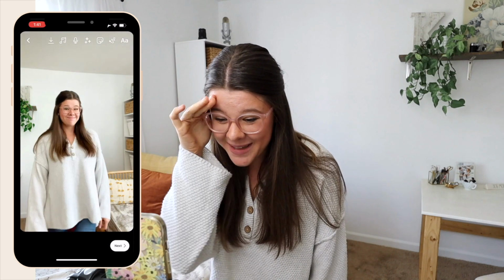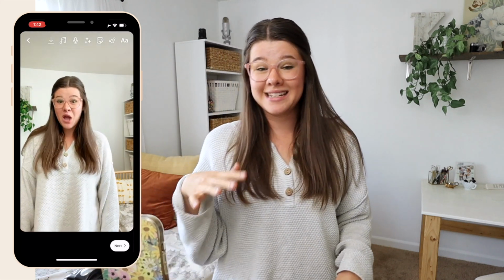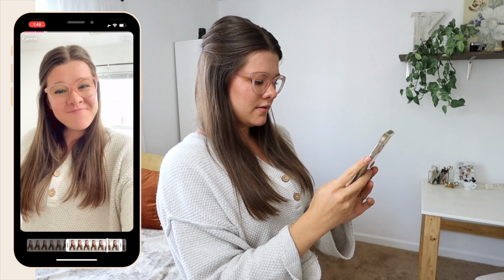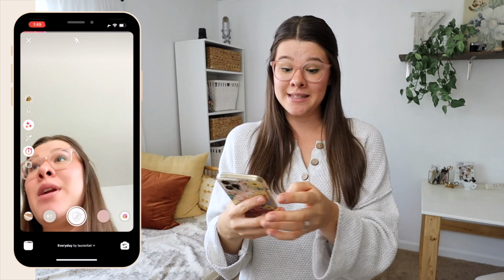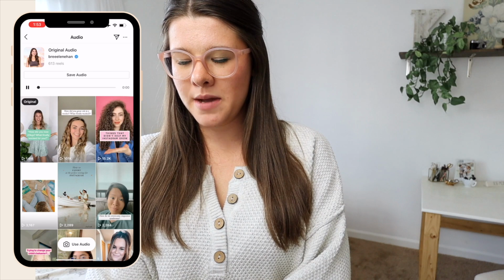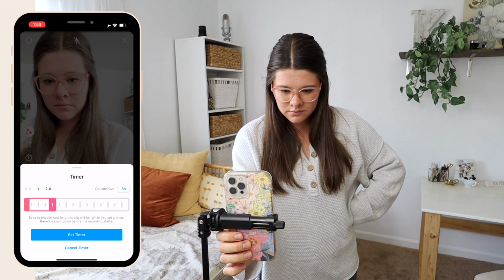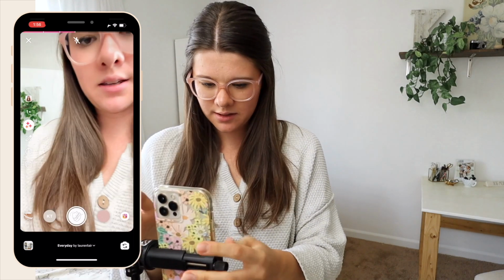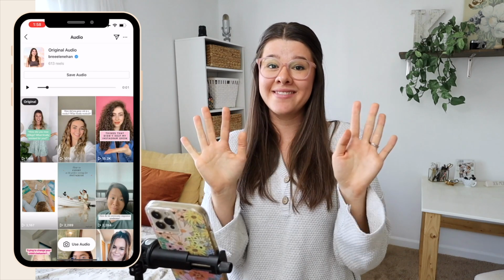MAKE 3 REELS WITH ME! Create your first (or next) 3 Instagram reels in this *hands on tutorial*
FREE CLASS! How to Grow Your Reach, Followers, & Customers With Reels (in just 2 hours every month)

Today’s video is workshop style to help you create your first (or next!) 3 Instagram Reels. Download the sounds we’re going to be using from the links above and follow along. I’m going to show you how I make these Reels as I go so you can come along with me and film them with me in real time!

FREEBIES!